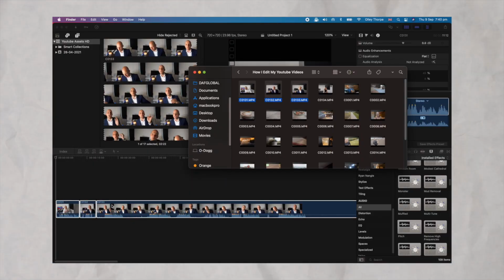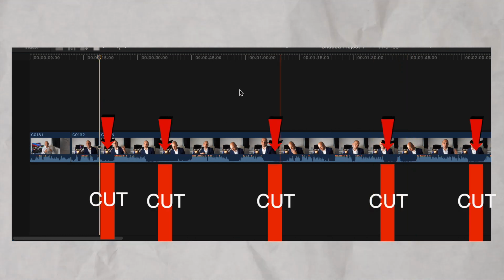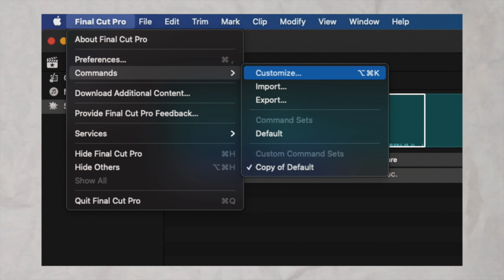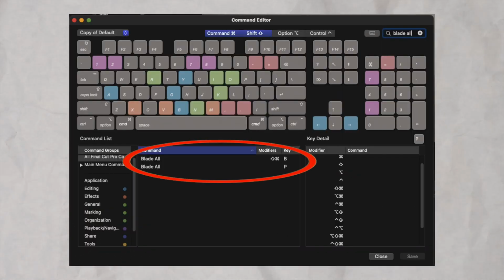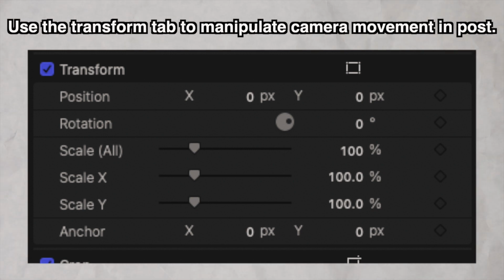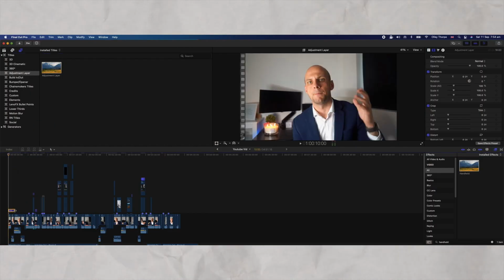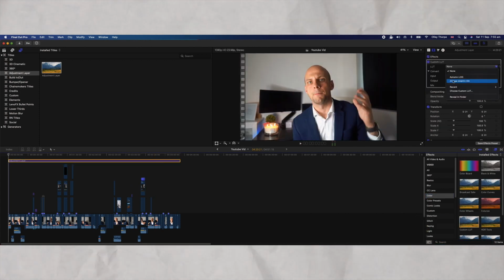How I Edit My Youtube Videos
How I edit my youtube videos with final cut pro

Final cut pro tutorial

👉Camera Mic
👉Ring Light
👉Soft Light
👉External Camera Monitor

I have watched a lot of videos about how to edit youtube videos so wanted to jump on and make my own version to show exactly how I attack editing my youtube videos, and hopefully share some of my tips and tricks when it comes to making a good youtube video